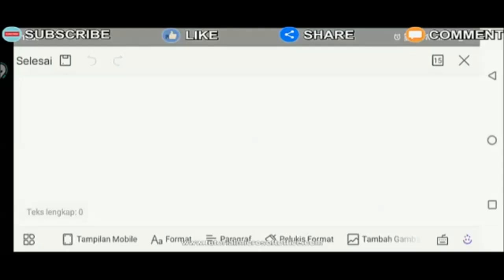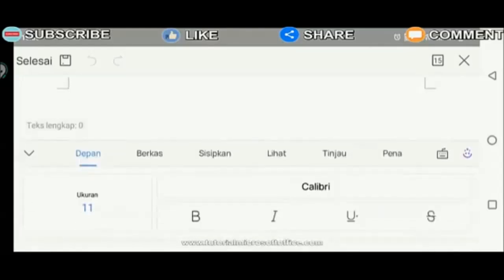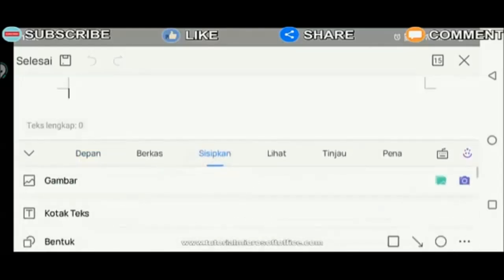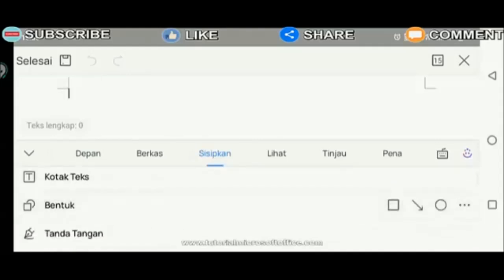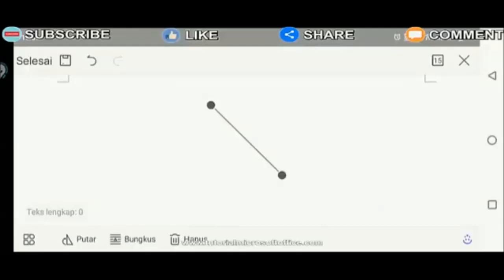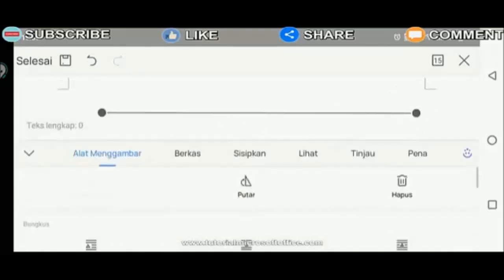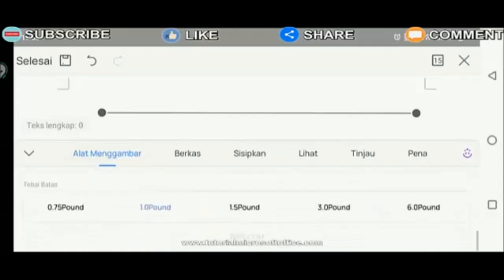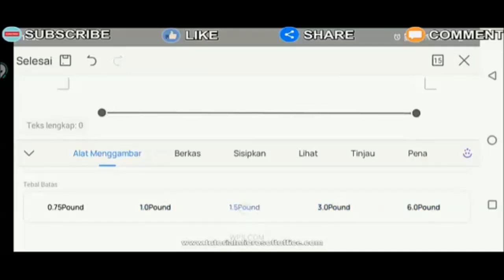Step-by-Step Guide to make a horizontal line in Microsoft Word mobile #79